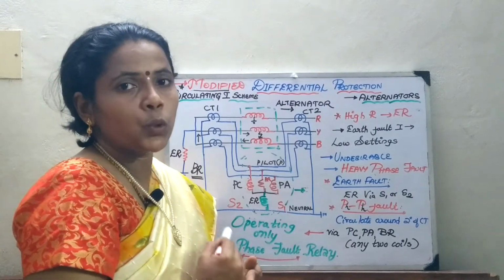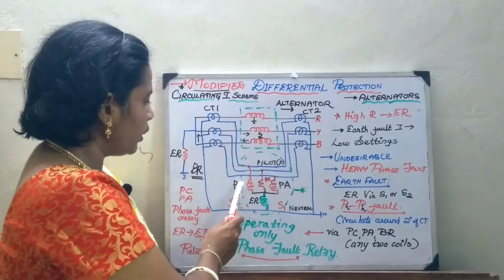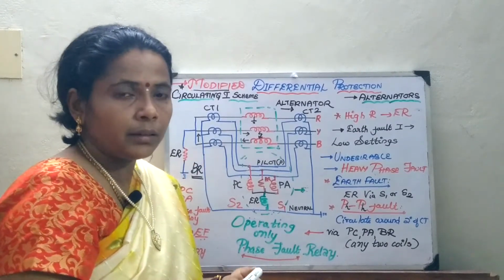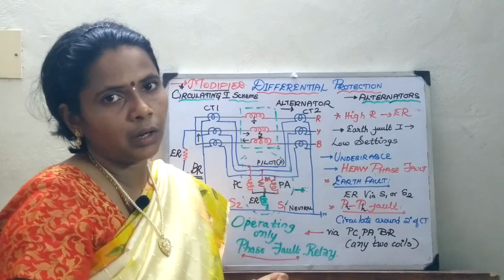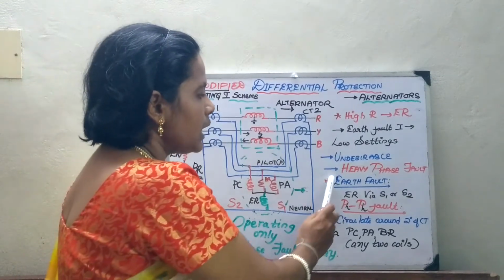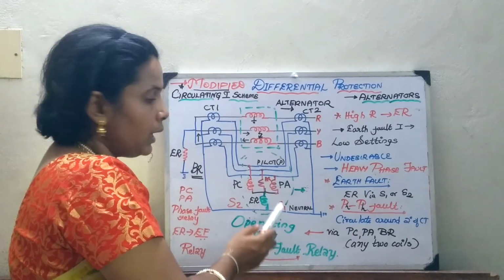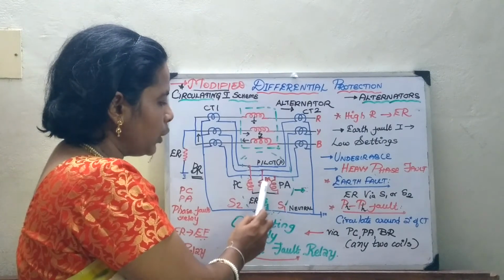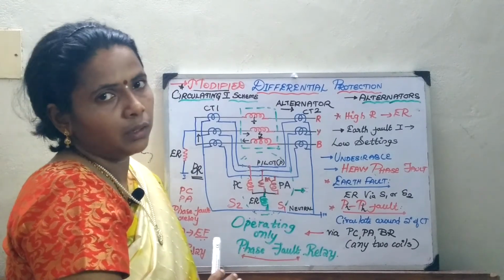2 Modified Differential Protection of alternators Merz Price Scheme Circulating Current Scheme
Modified Merz Price or Circulating current scheme of Differential Protection of alternators